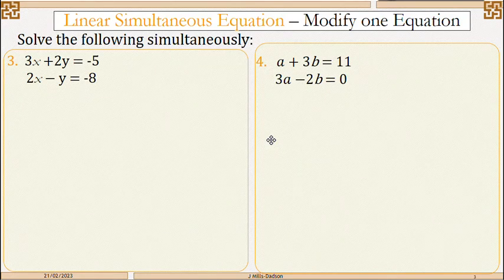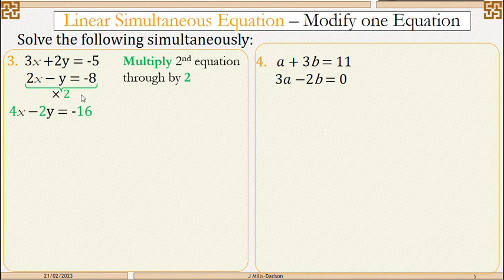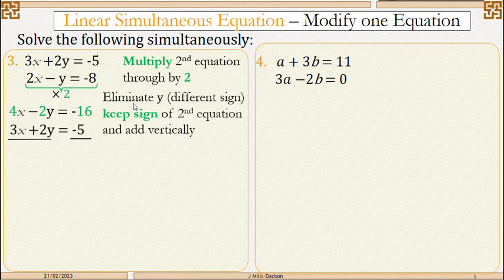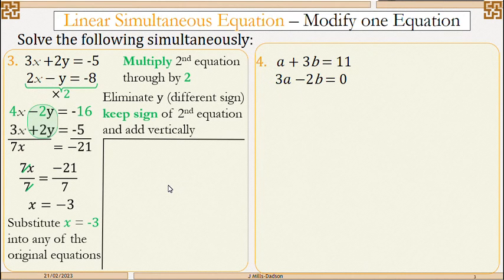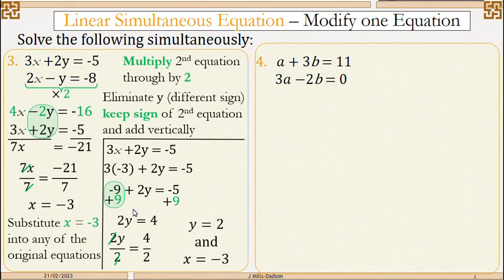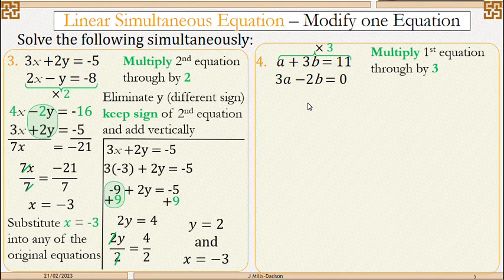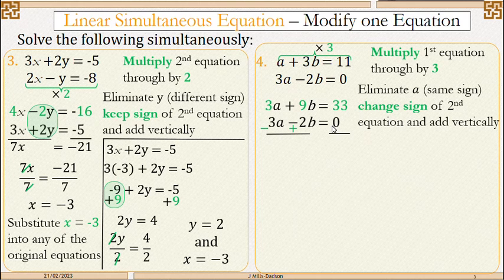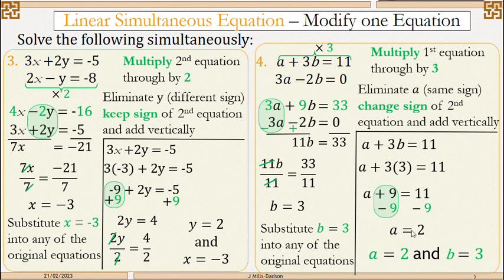Linear Simultaneous Equation by Elimination part 2 Modify one equation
How to modify one equation before solving simultaneous equation.